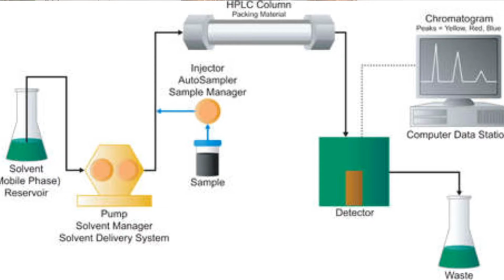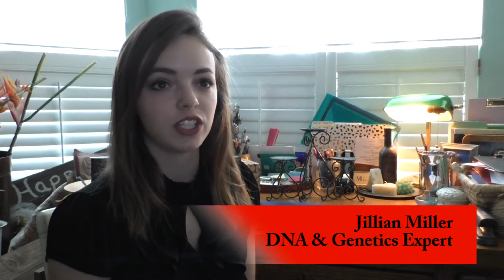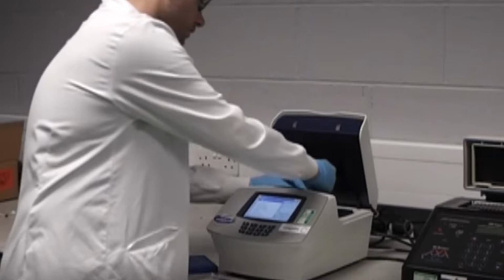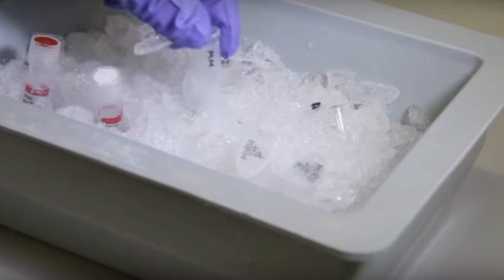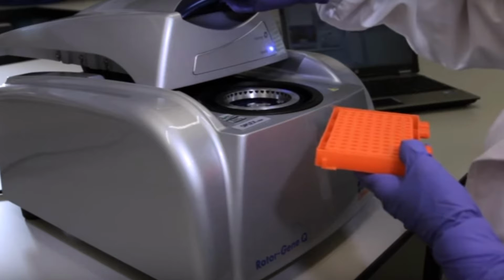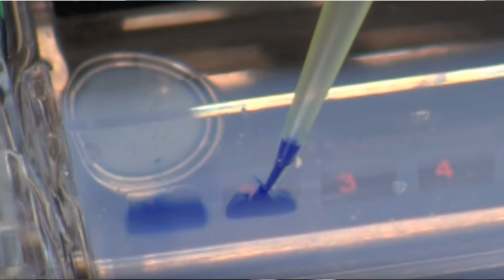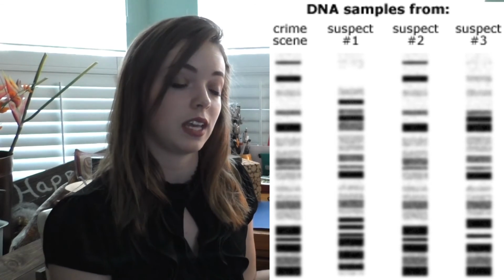IB Group 4: The Fatal Love Triangle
IB program project where students of each science (Biology, Chemisty, and Physics) come together to make a project. Our project is solving a theoretical crime!